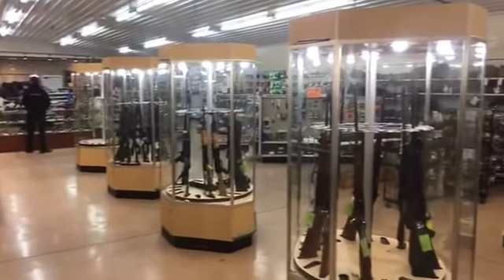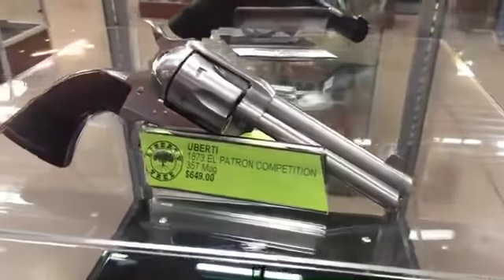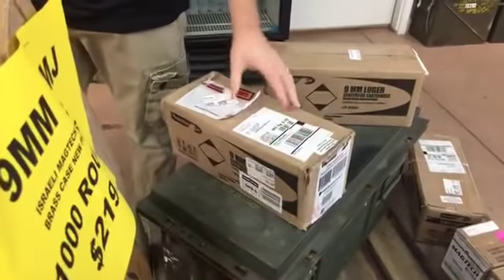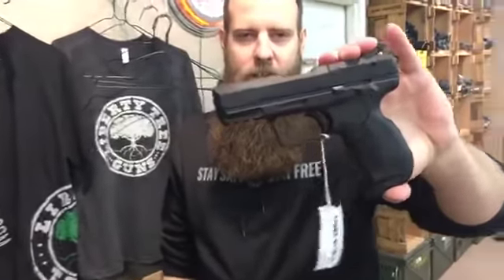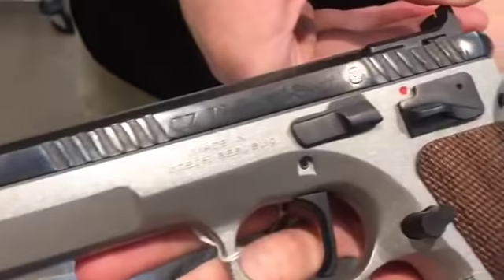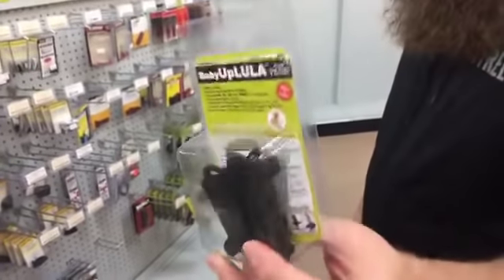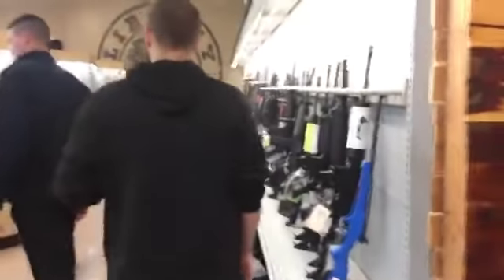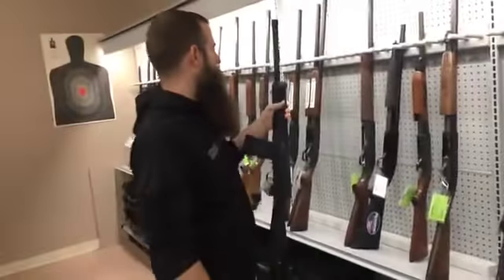Happy New Year, Instagram shut us down! **FILMED LIVE**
Liberty Tree Guns went live on Facebook to ring in the new year  answering viewer questions and showing firearms on request.